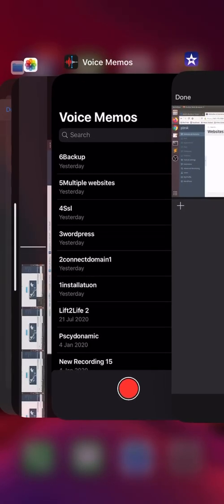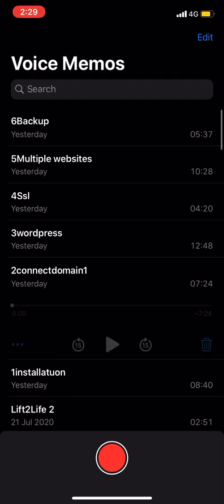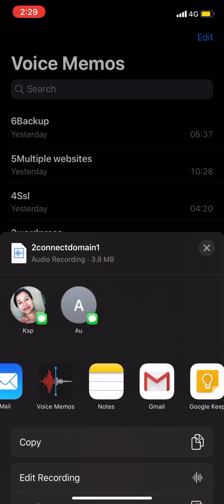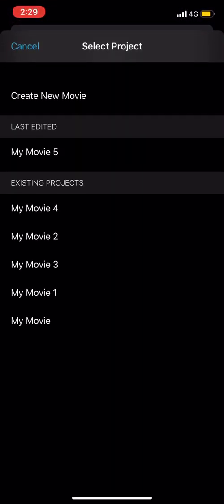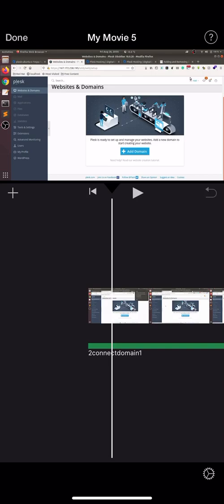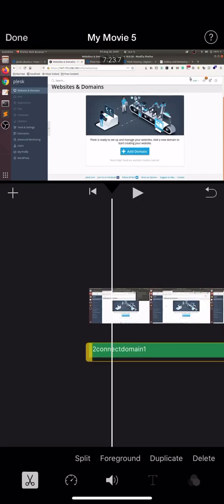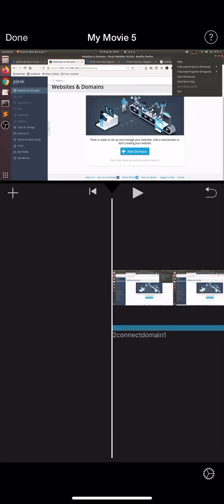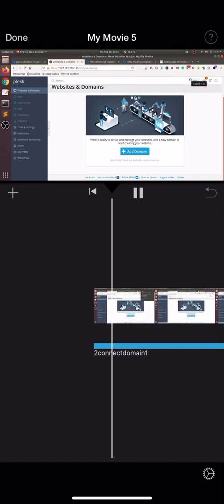How to import iPhone’s Voice Recording to iMovie - Easiest Way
Quick guided tutorial on how to add or import your iPhone’s voice recordings/ memos to your iMovie video project for editing.

iMovie is a popular video editing application developed by apple and available across different apple devices with iOS, iPad OS and mac OS like iPhone, iPad, Macbook and more.

This short movie tutorial will help you on:
- how to import your iPhone or ipad's voice recordings known as voice memos to your imovie video editing application
- trim, edit and manage your voice memos' audio  setting with the video
- share your voice recording from the recording app to imovie
- switching the imported audio in between foreground and background sound
- this will equally work both on iPhone and ipad